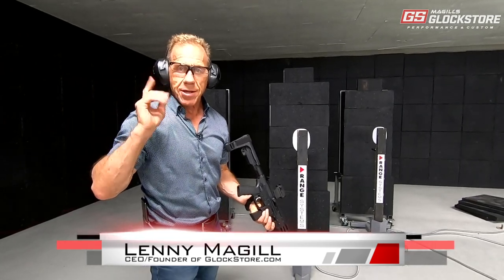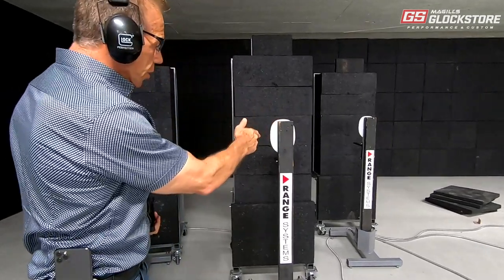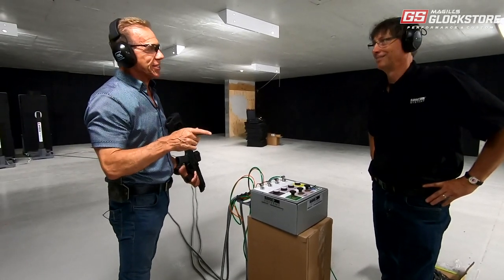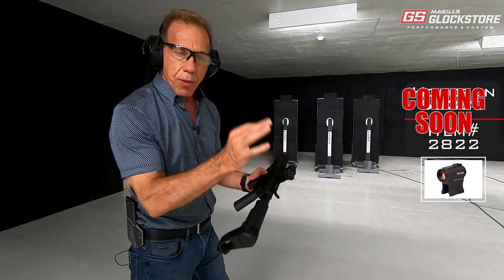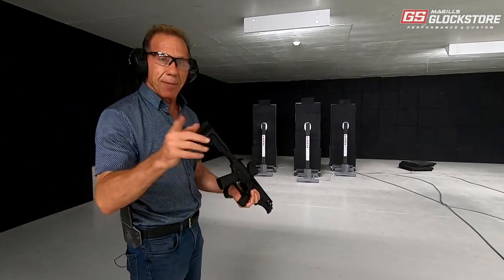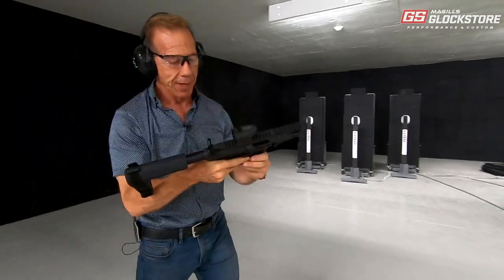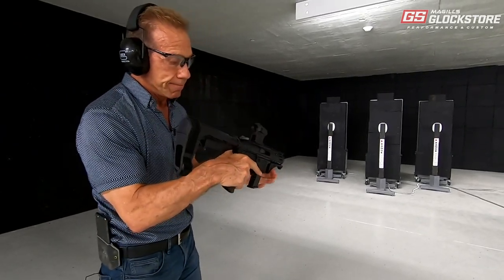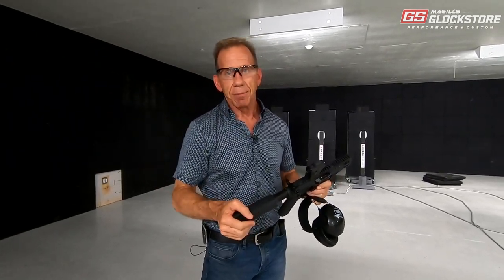Lenny Magill's Nashville VLOG #19!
We must be getting close to opening… the range is ready!

Lenny throws the first rounds down range in the new facility… with some new active targets!